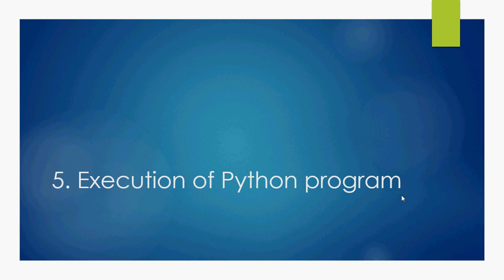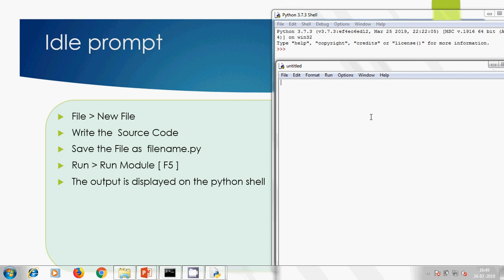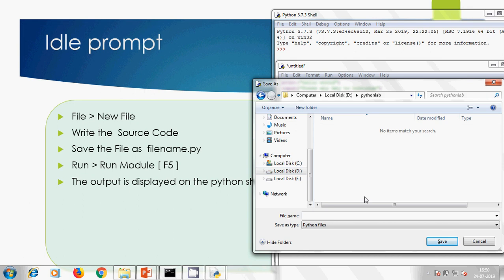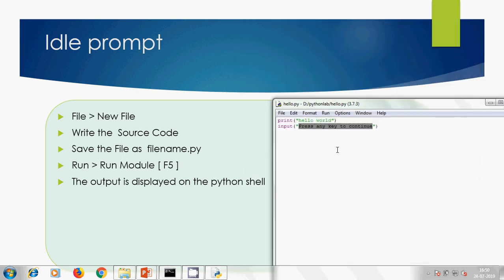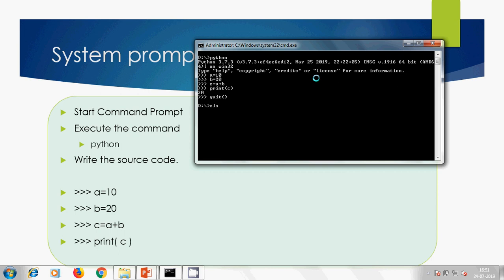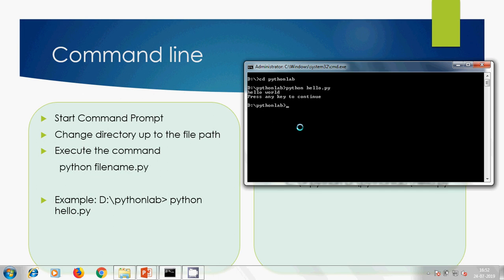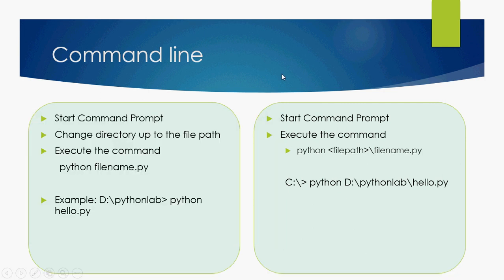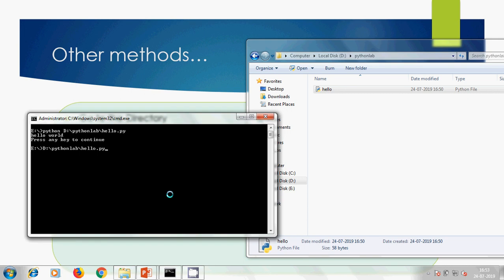5. Execution of Python programs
Dr. Darshana Patel and Dr. Bhavik Pandya

Python Fundamentals
Executing Python programs using idle, commnand prompt and system prompt
Core Python Programming for Beginners